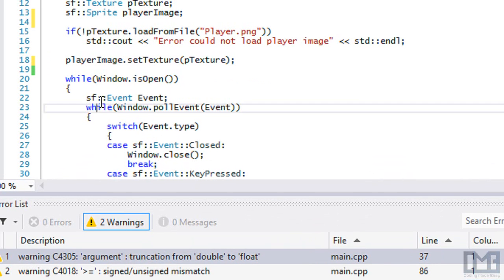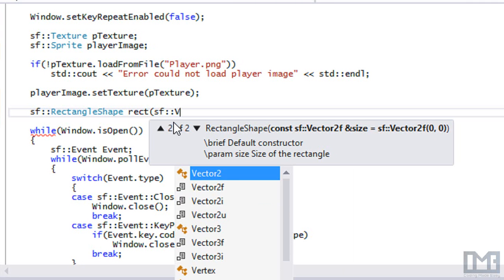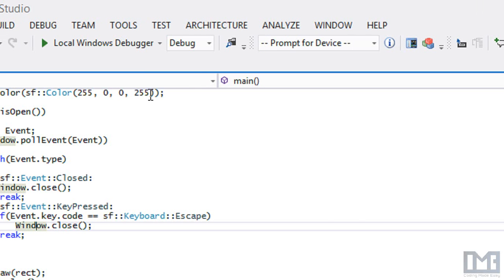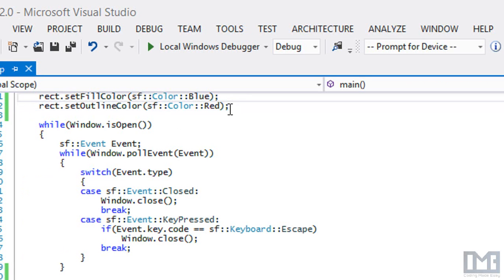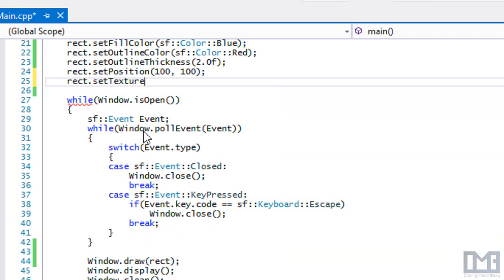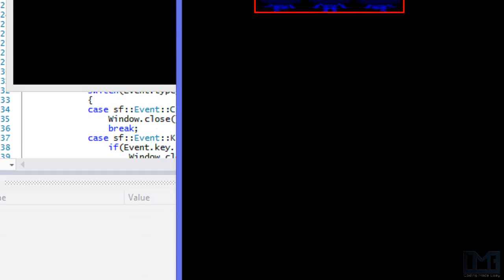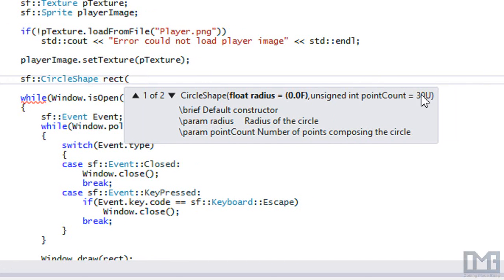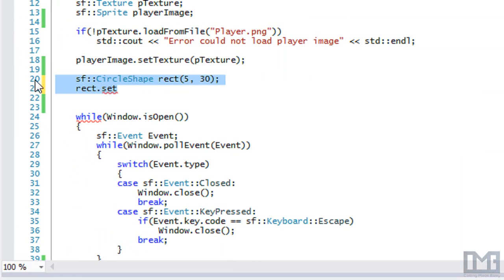C++ Sfml 2.0 Made Easy Tutorial 15 - Simple Shapes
In this tutorial we will be learning on how to draw simple shapes. Hope you enjoy :).